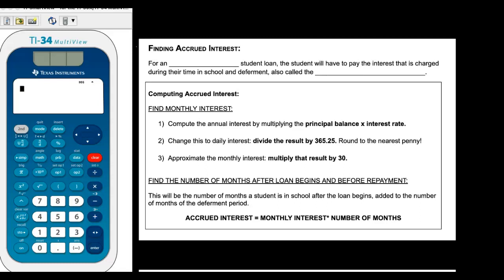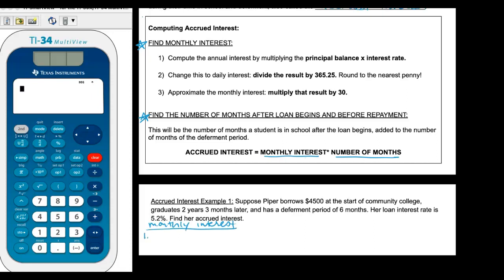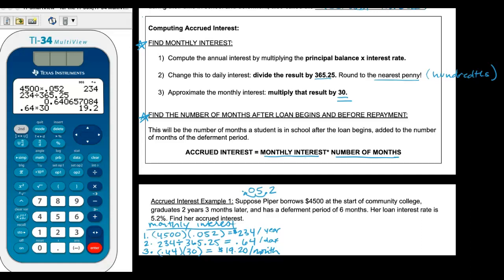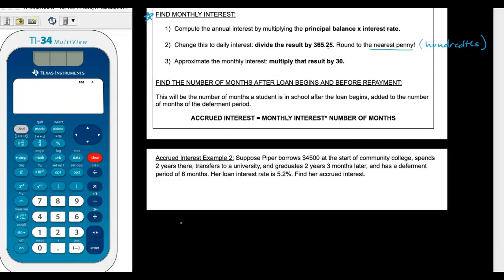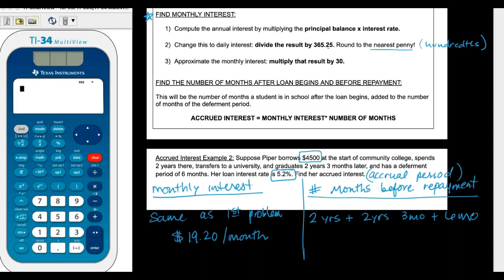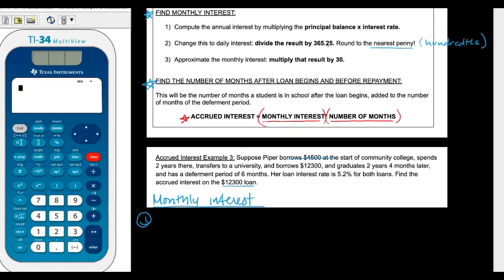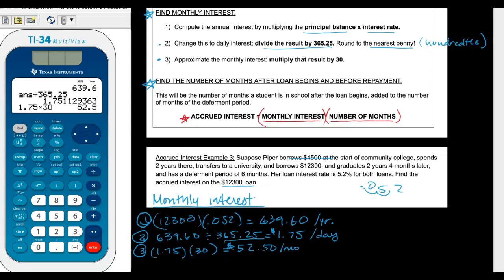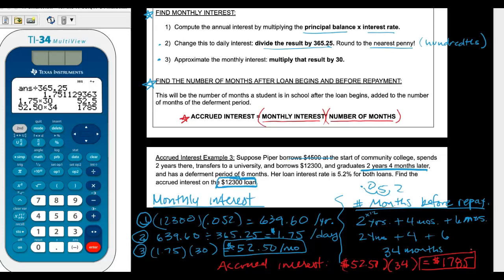MTH 125 Module 3 Video # 2: Accrued Interest